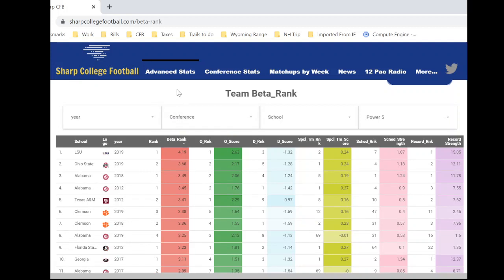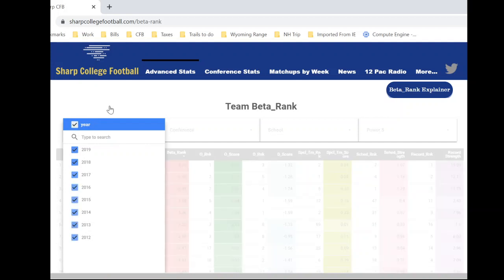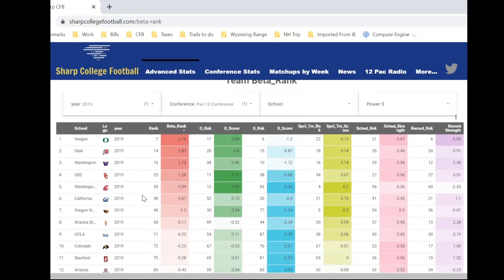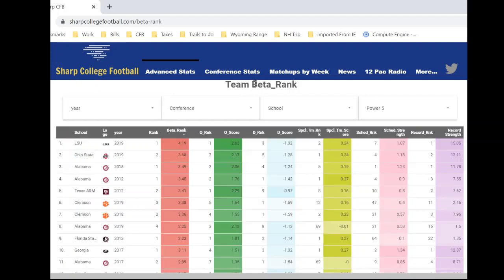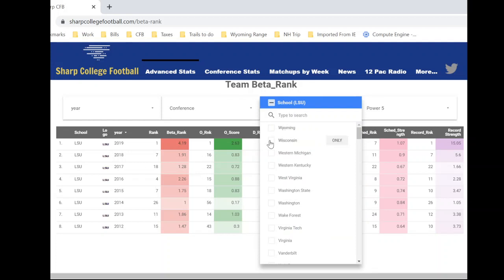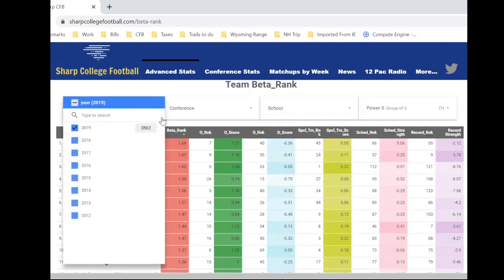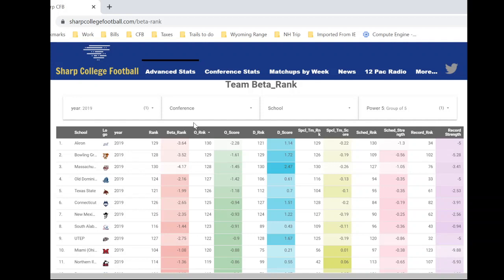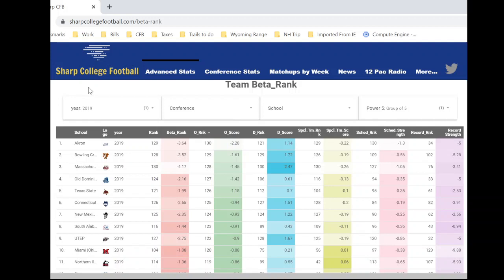Team Report Tutorial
Rob Bowron of Sharp CFB walks through using the Team Report in Google Data Studio on our website.